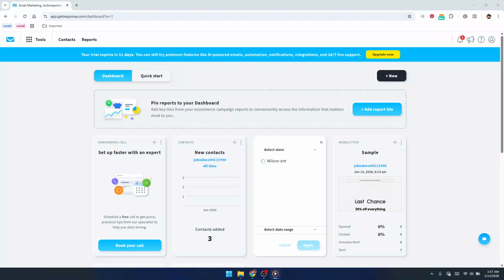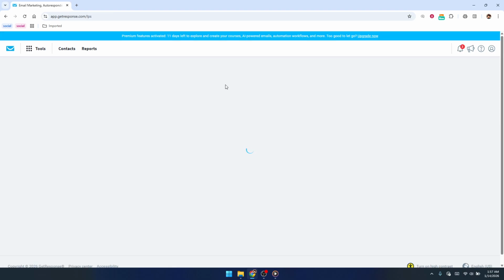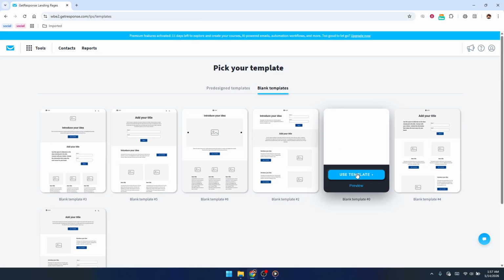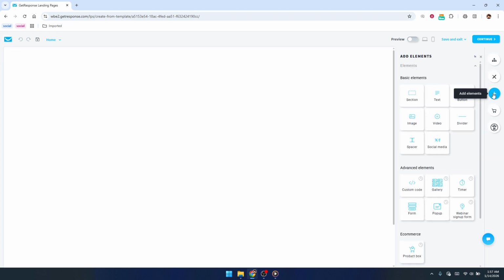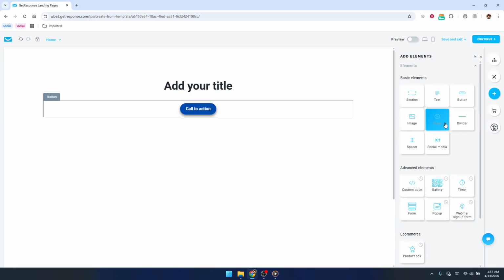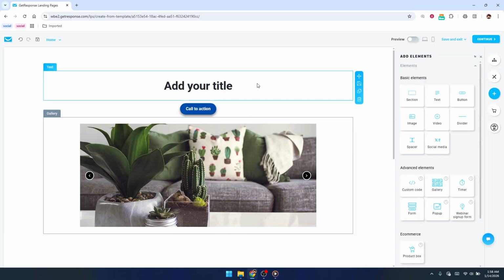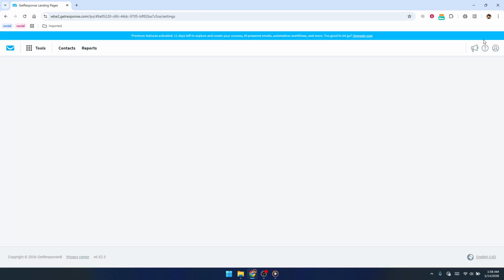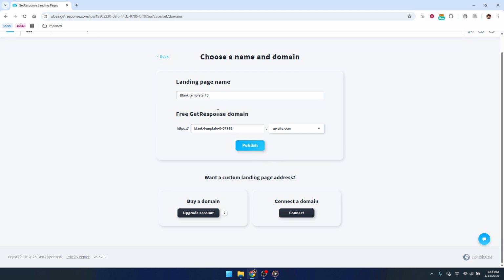How To Create A Landing Page On Getresponse From Scratch [2026 Guide]